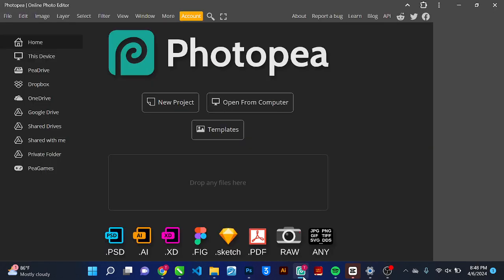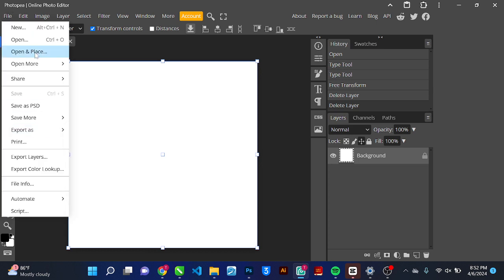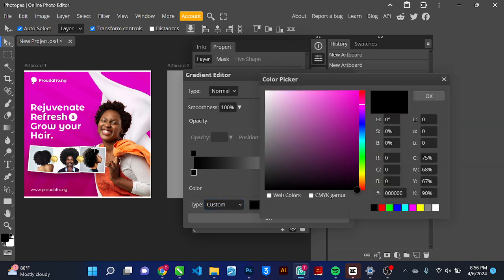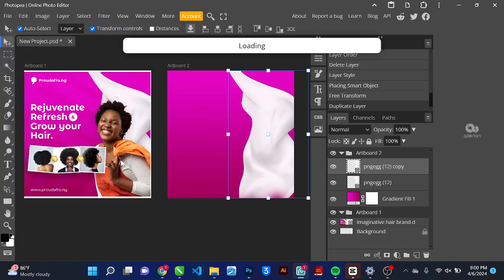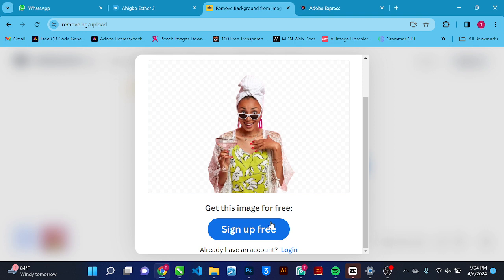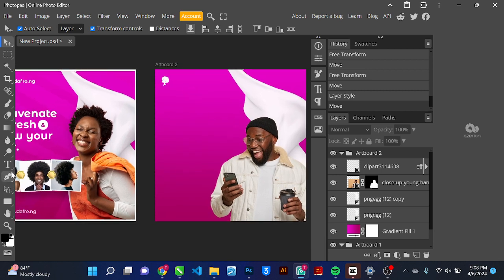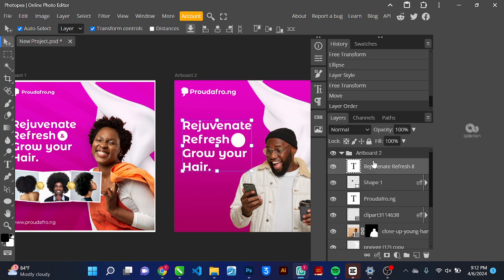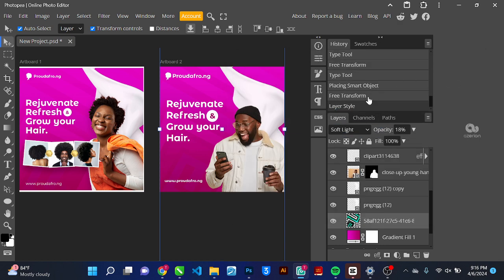Designing a flyer with photopea